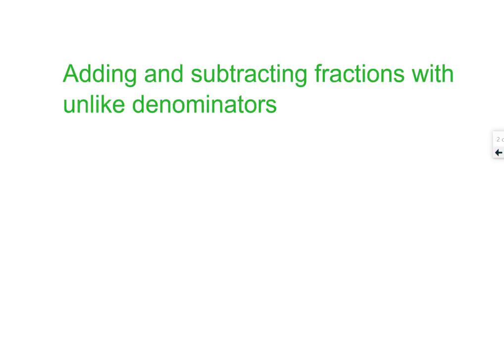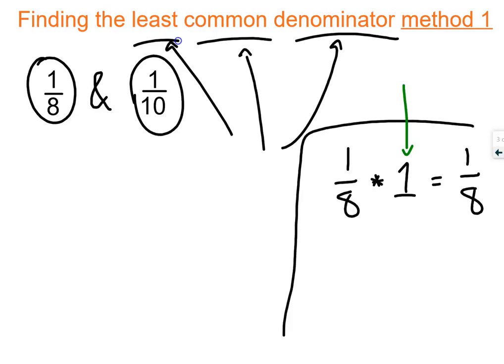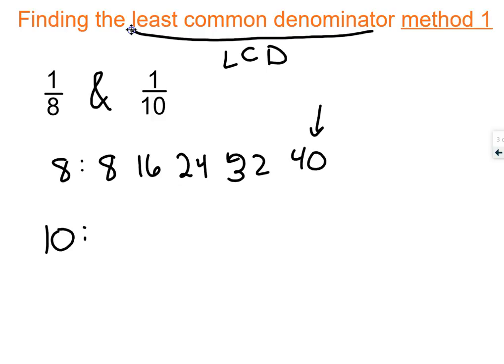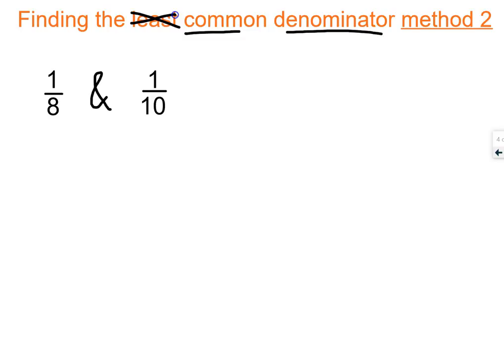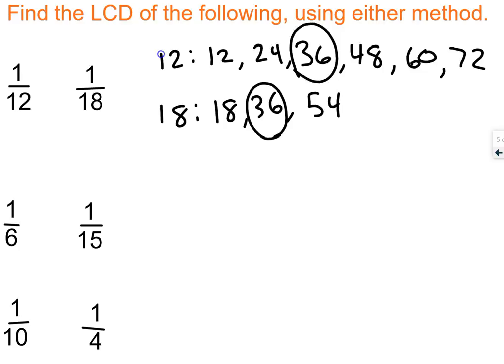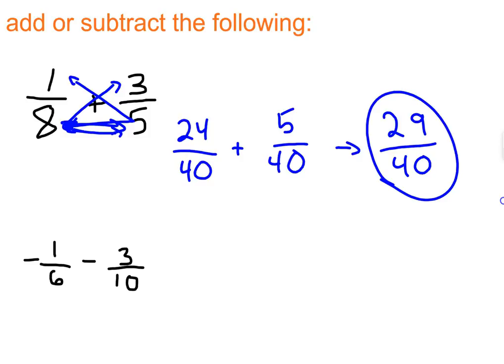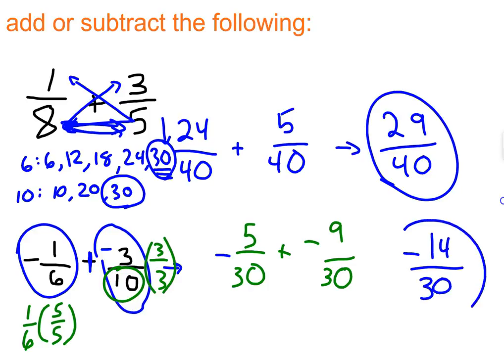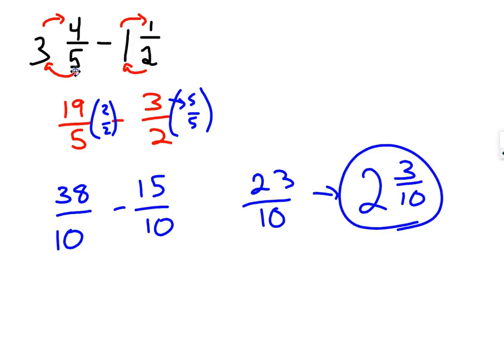Chapter 2 section 6 addsub uncommon denominators